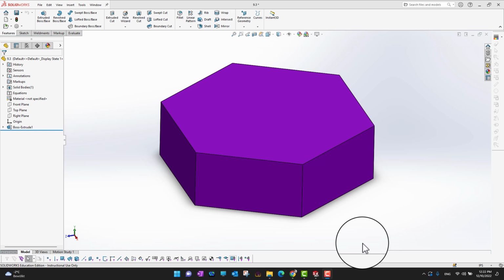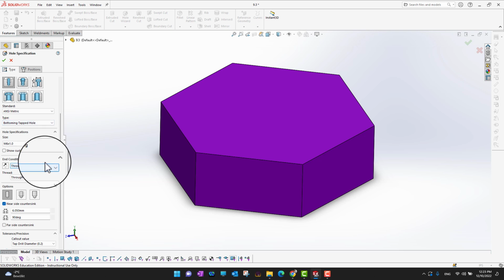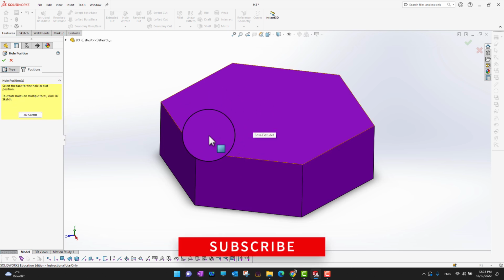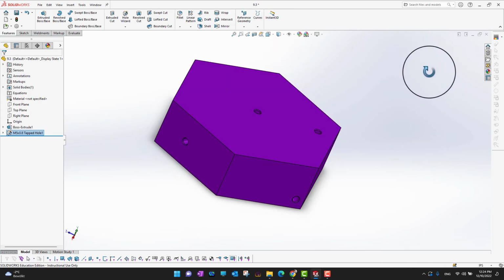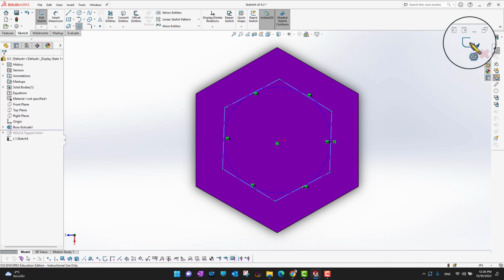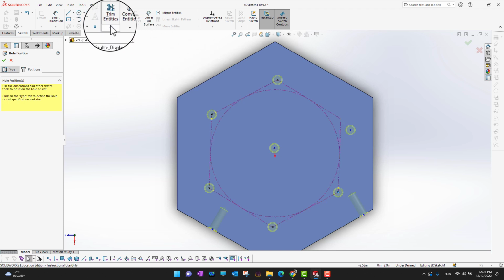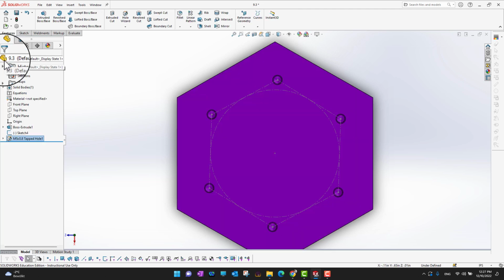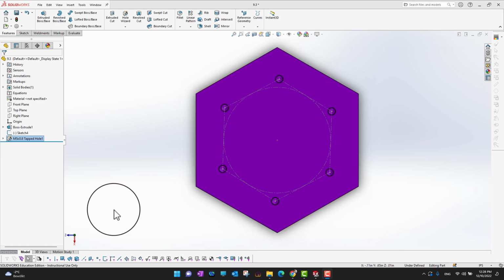How to Position Holes in 3D in Solidworks - Positioning Holes in Hole Wizard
🔧 Elevate your SolidWorks skills with our latest tutorial! In this in-depth guide, we'll walk you through the intricacies of positioning holes in 3D using the powerful Hole Wizard feature. Whether you're a beginner or an experienced SolidWorks user, this tutorial will provide valuable insights and tips to streamline your design process.

🚀 Key Topics Covered:
1️⃣ Introduction to Hole Wizard: Learn the basics of the Hole Wizard tool and understand its significance in creating precise holes in 3D models.

2️⃣ Hole Placement Strategies: Explore various strategies for positioning holes effectively, taking into account design requirements, geometric constraints, and industry standards.

3️⃣ Customizing Hole Properties: Dive into the customization options within Hole Wizard to tailor holes to specific dimensions, tolerances, and standards, ensuring your designs meet exact specifications.

4️⃣ Advanced Positioning Techniques: Discover advanced techniques for positioning holes in complex 3D geometries, including multi-level assemblies and irregular surfaces.

5️⃣ Best Practices for Design Efficiency: Uncover time-saving tips and best practices to enhance your workflow, increasing efficiency and precision in your SolidWorks projects.

🛠️ Whether you're working on mechanical parts, assemblies, or intricate designs, mastering hole positioning is crucial for achieving accuracy in your 3D models. Join us on this journey to become a SolidWorks pro and take your design skills to the next level!

👩‍💻👨‍💻 Perfect for engineers, designers, and anyone looking to enhance their SolidWorks proficiency. Hit play now and revolutionize your approach to 3D hole positioning!